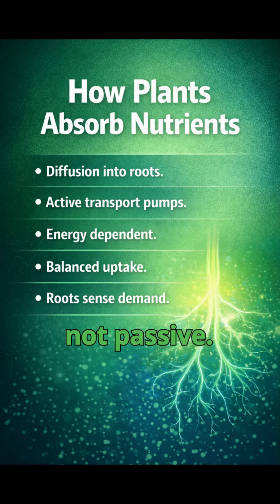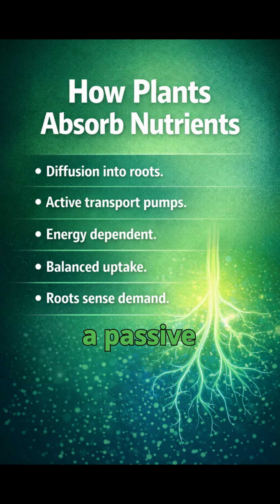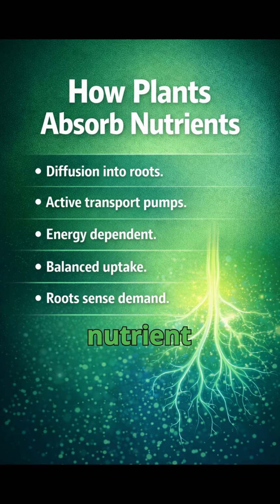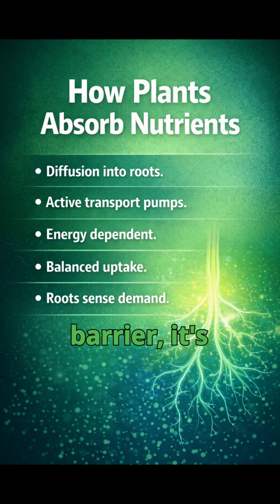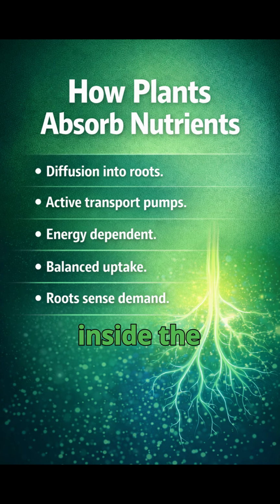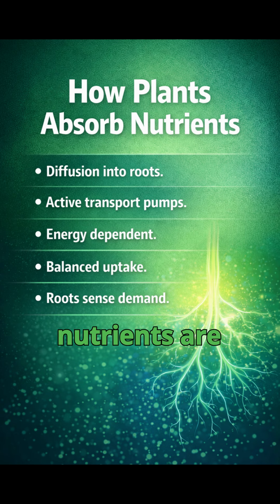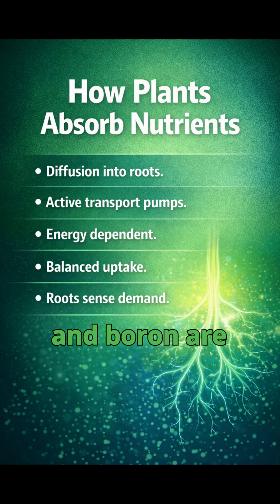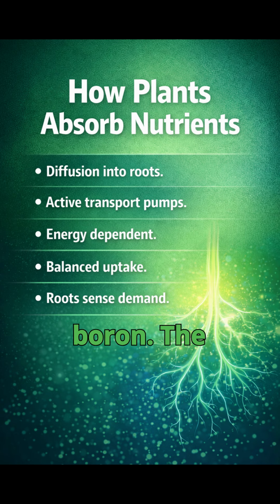How plants absorb nutrients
ep 11 part 9